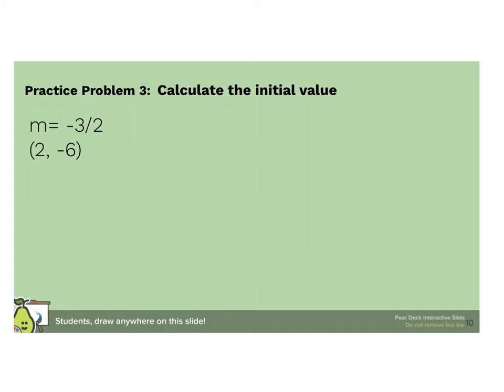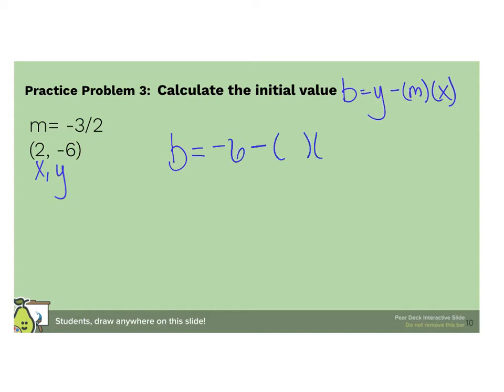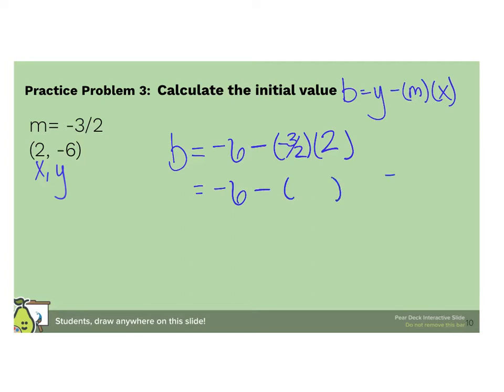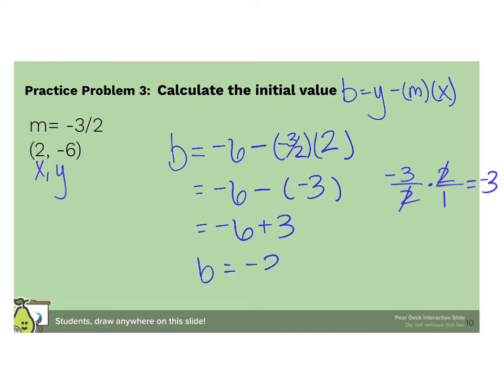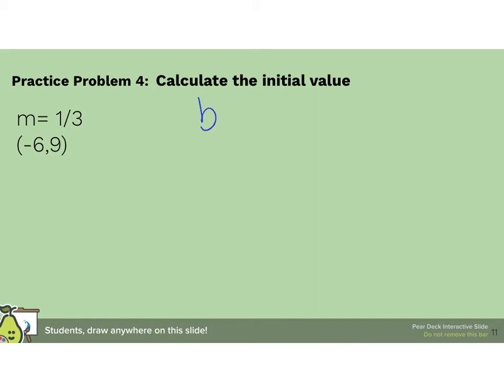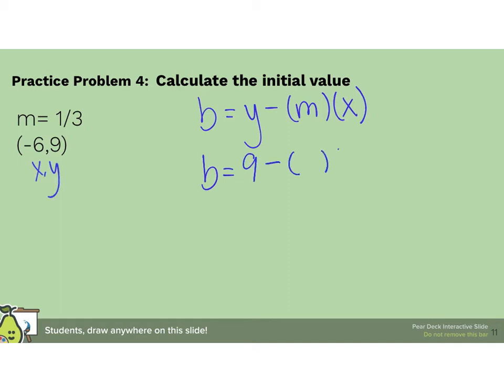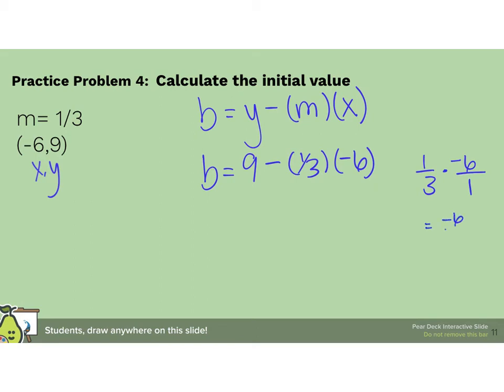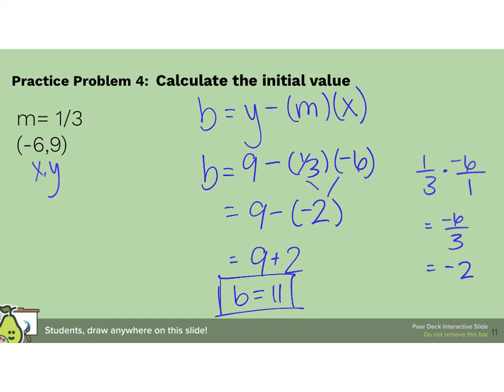New U3 Finding the Initial Value pp3-4